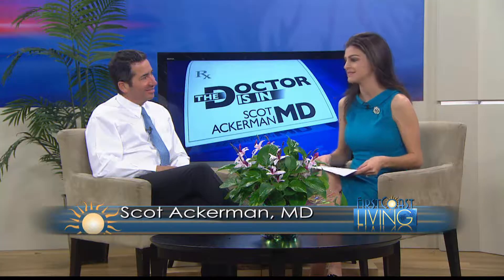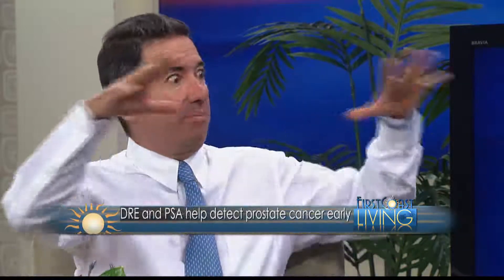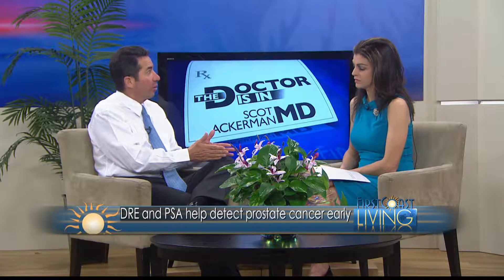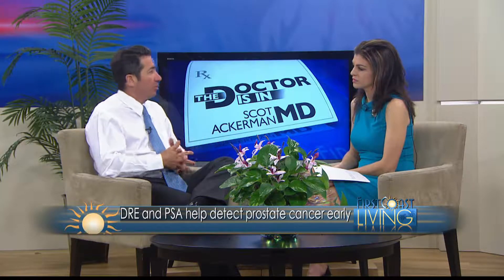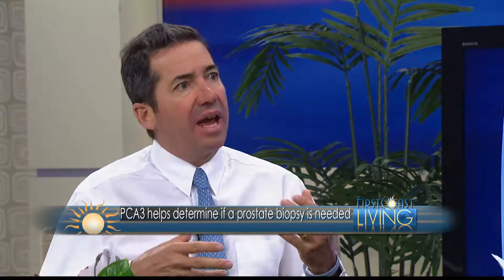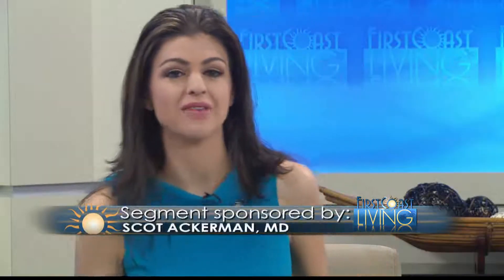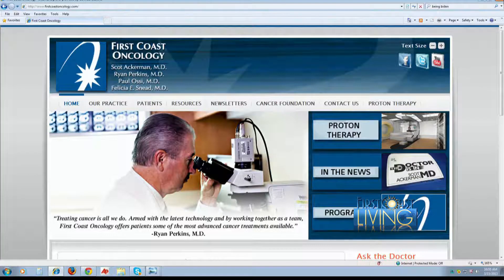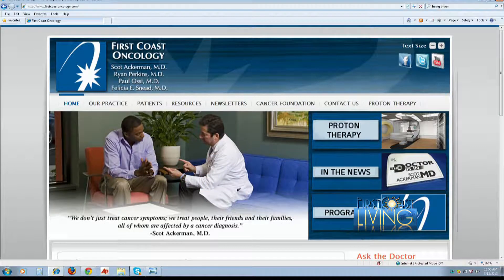The Doctor is In: New Prostate Test, PCA3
Did you know there is a new test, called the PCA3, that can help doctors diagnose prostate cancer? View this  segment on First Coast Living for more information.